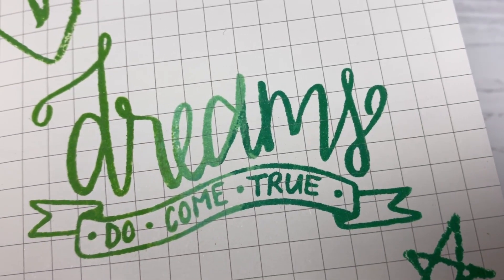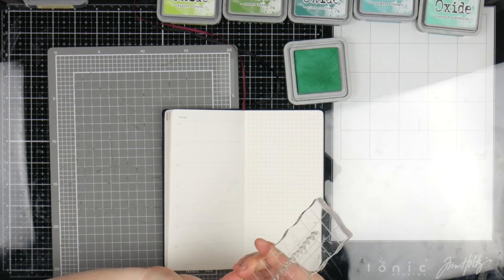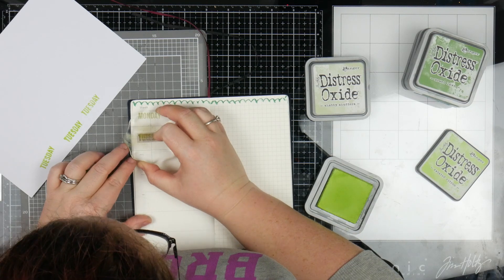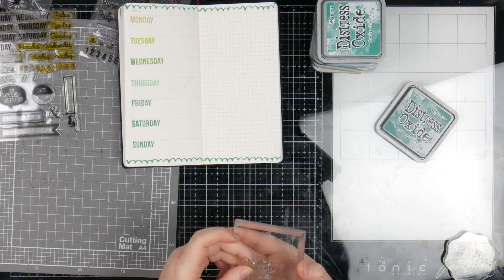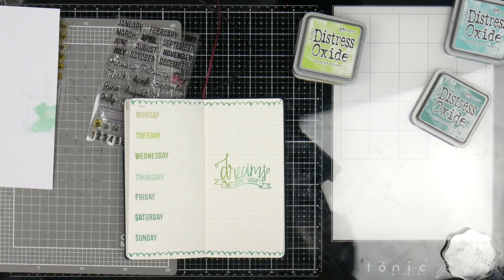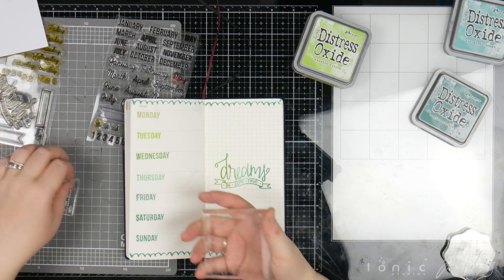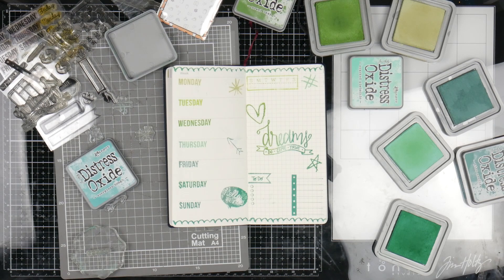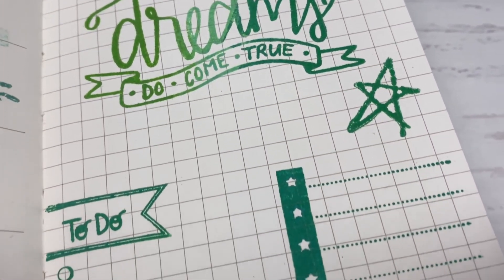Hobo Decoration - Stamps Only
I was challenged a little while ago to do a whole decoration in my hobo using just stamps. I have a lot of pretty functional stamps, so I never thought that would be a problem, however I have learned a little more about stamps and their quality through this video!

Inserts:
My inserts are from Aussie Planner Chick. You can find them here:

Products Featured:
Mumsy & Bub Hononichi Weeks Cover - Lilac Mist: $55.00

Kaisercraft Clear Stamp Set: $8.49
A lot of these had no names and I couldn't find them. :( Sorry! If there is one in particular you are interested in let me know and I'll try and find them!

Neat & Tangled Stamp - Dreams Do Come True: USD$1.00
I can only find this directly from Neat & Tangled.

Dawn Lewis/Plum Mashable Stamp Set - It's a Date: $15.00